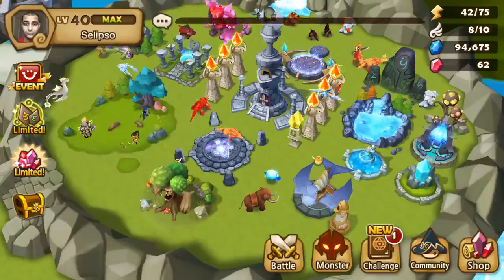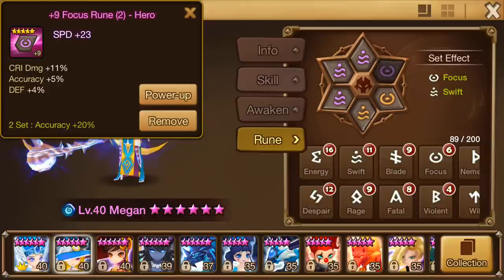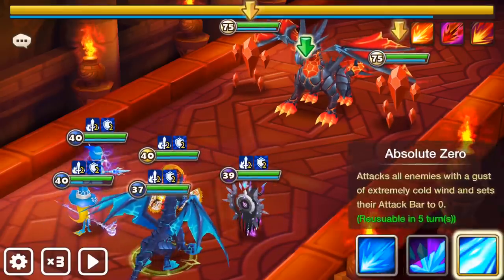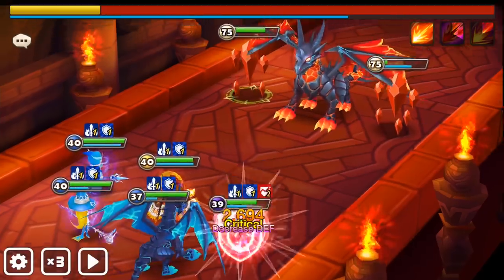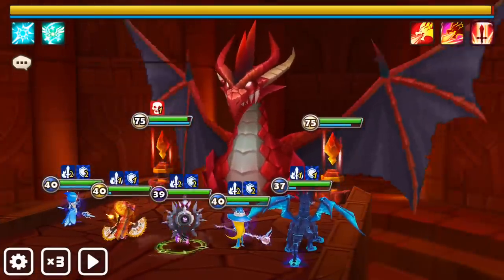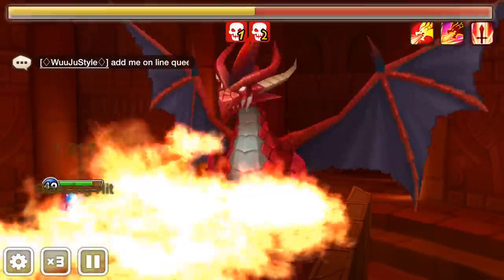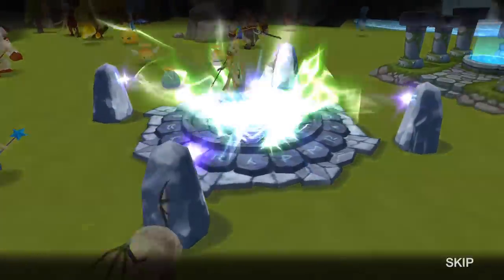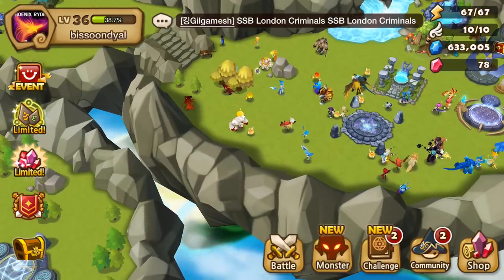Summoners war Dragons b10 Lumirecia lead semi-auto team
This video shows a team with broken rune sets clearing dragons b10, while autoing over half of the dungeon. The team is made up of Veromos, Chasun, Lumirecia, Verad, and Megan.